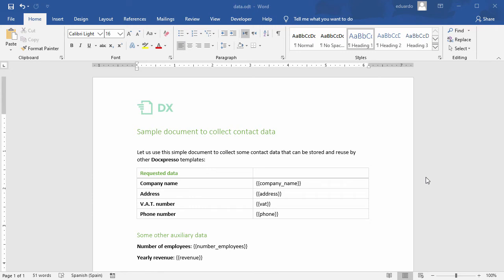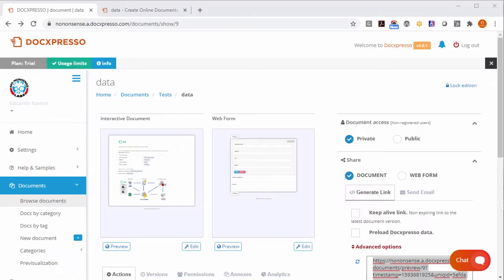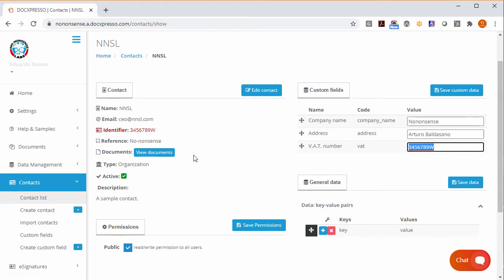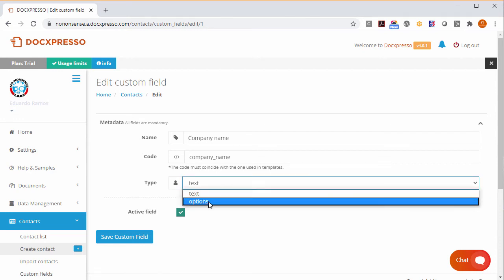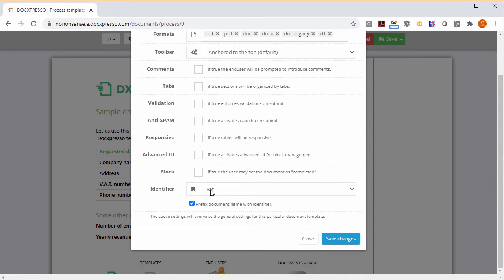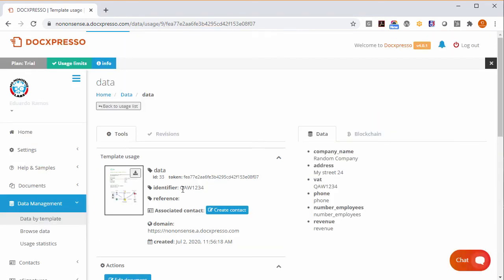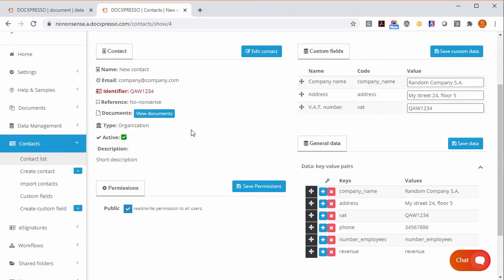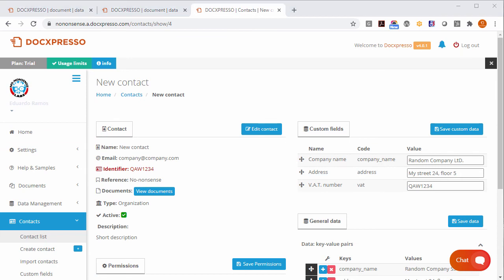A deep dive into Docxpresso Contact Management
In this screencast we first introduce the general concepts of Contact management within docxpresso and later we illustrate them with a "live example"